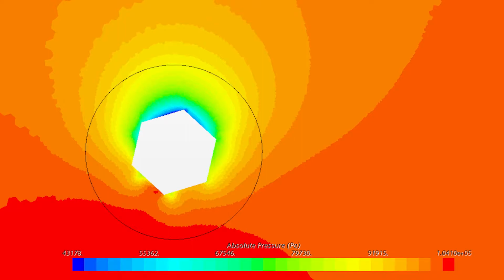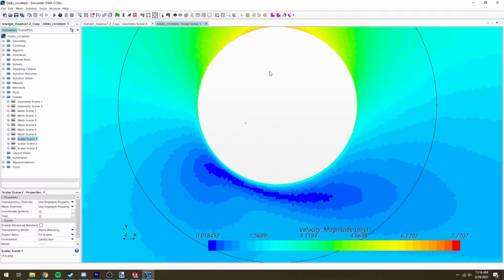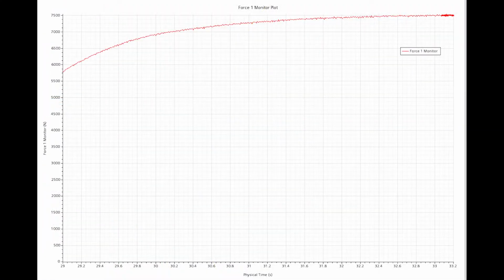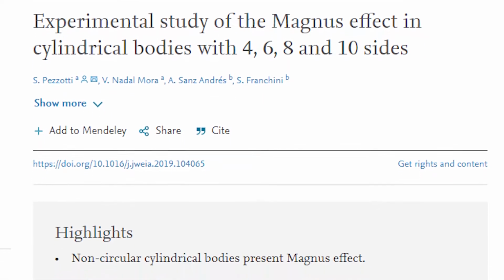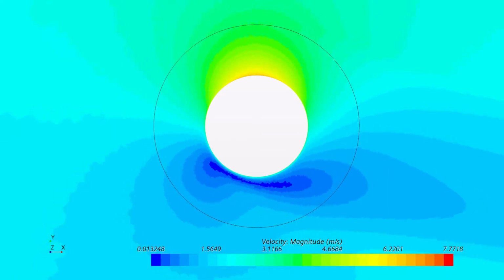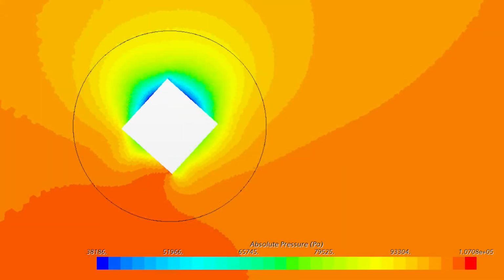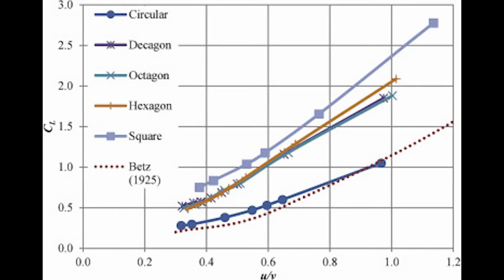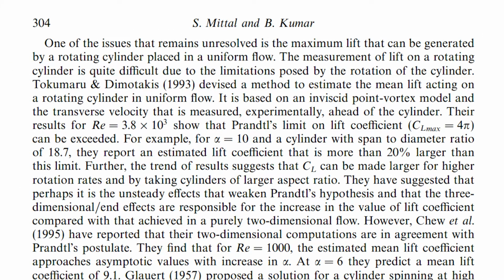A CFD Analysis of Polygonal Magnus Lift